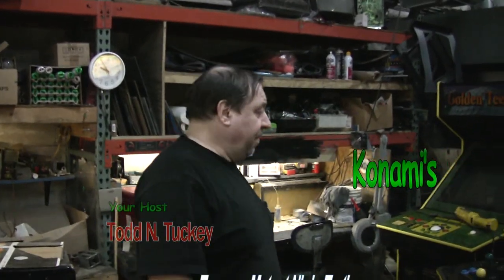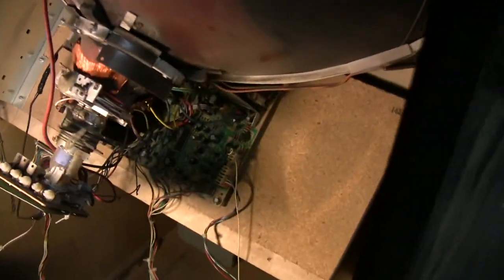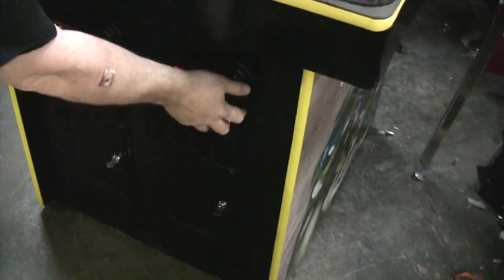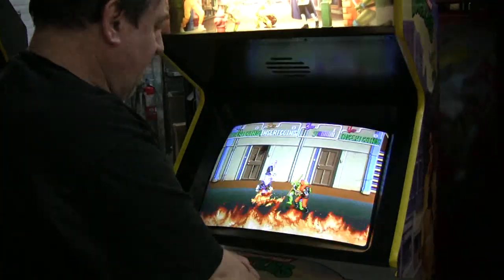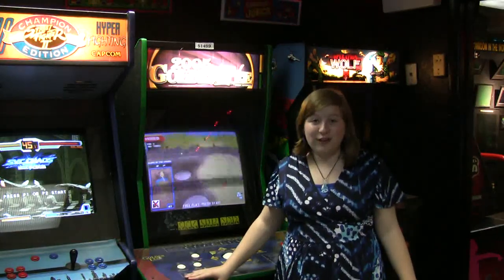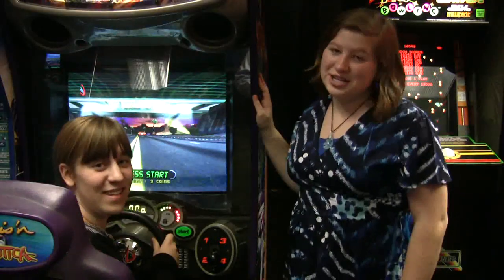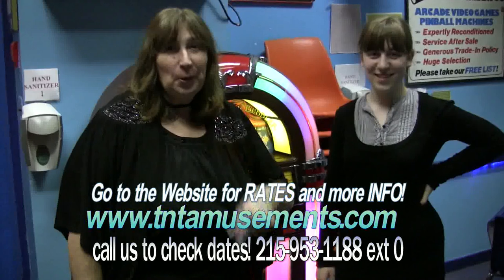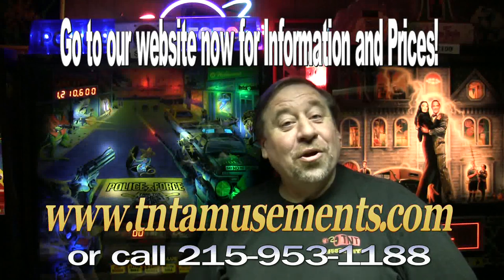#162 Konami TEENAGE MUTANT NINJA TURTLES TMNT Arcade Video Game - TNT Amusements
Todd Tuckey shows you a dedicated 1989 TMNT by Konami with new side art installed!  This game was a HUGE hit in the arcades back in its day and is enjoying a resurgence in people that want to own their own!  Look at all the work we did for this restoration!